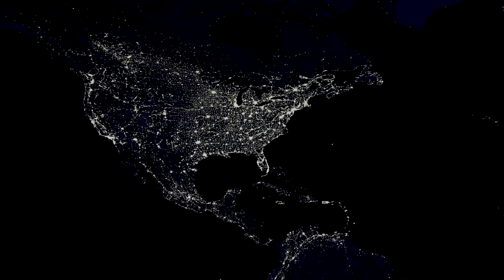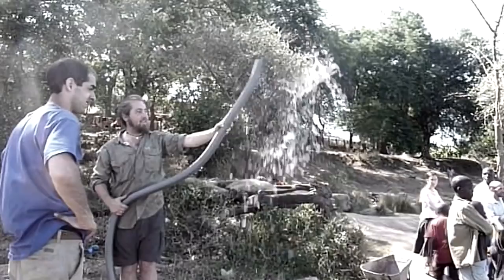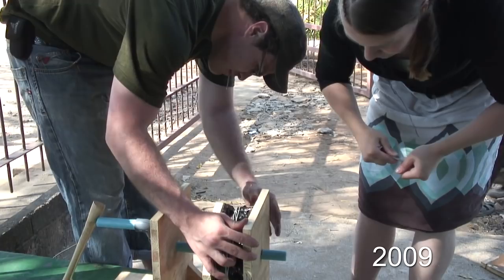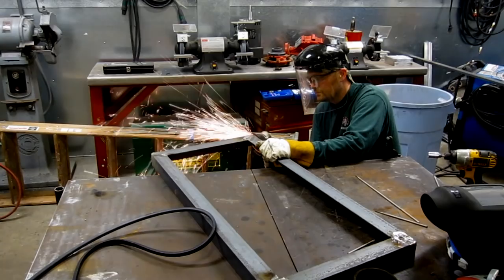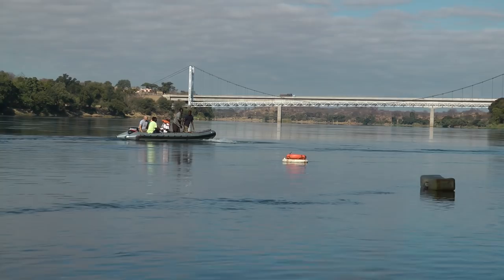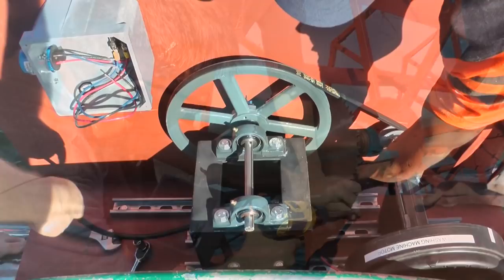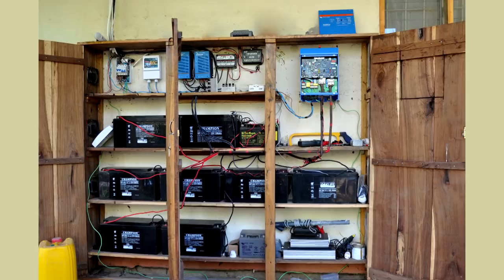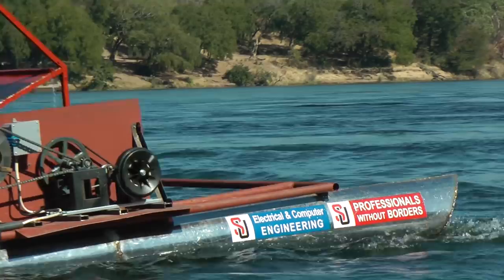Waterwheel Documentary- Harnessing Electricity on the Zambezi River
This describes the proof of concept for the deployment of a waterwheel generator on the Zambezi River.

Please note that the video states this installation is less expensive than solar energy.  This has changed since the video was first produced 2013.  The cost is about comparable, however solar has less maintenance.

Waterwheel Installation - Zambia June 2013
A Seattle University Professionals Without Borders team traveled to Chirundu, Zambia to implement a senior design project.  The project was conceived by Father Bert Otten, SJ, Emeritus Professor of Electrical and Computer Engineering, who now lives in Zambia.  With only 21% of the people in developing countries have access to electricity; the project was to test a unique way to deliver power to rural developing countries.

Seattle University students installed a waterwheel electrical generator on the Zambezi River in Chirundu, Zambia.  During their senior year, the Electrical and Computer Engineering students designed and completed extensive testing to determine the power characteristics of the generator. A prototype of the generator was constructed to design and test the controls, transmission, and an appropriate way to store the generated power.

The installation uses simple, appropriate technology to deliver renewable electricity to rural communities on larger rivers in Zambia. Using a commonly available washing machine motor and simple electronics to charge batteries, the system is more cost effective source of power than the equivalent solar panels in this rural part of Africa. This electrical system is easy to maintain and can be recreated in other communities.  The total cost, including the construction of the waterwheel is less than the solar panel equivalent.  The waterwheel platform was developed for a spiral pump by a Seattle University Senior Design team in 2009.

The installed generator system includes a generator, controls, protection, and a battery system. The battery system can be used for a variety of purposes, including charging cell phones, operating pumps and other electrical devices.